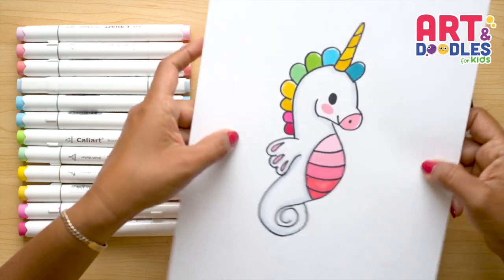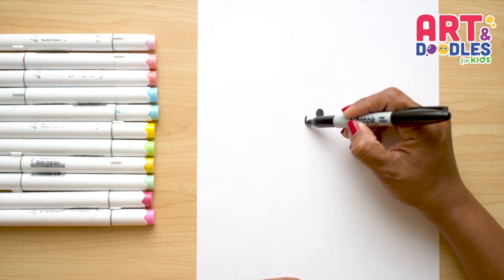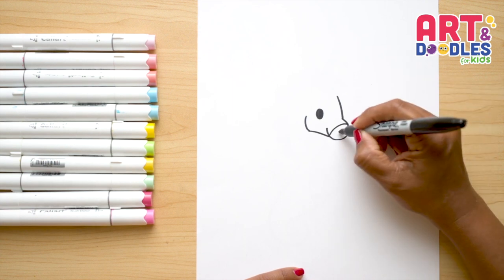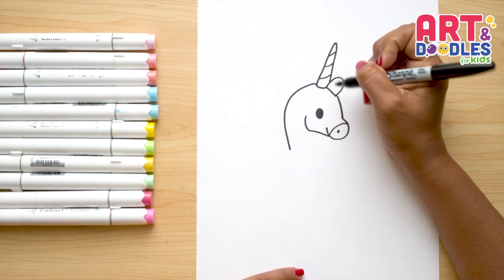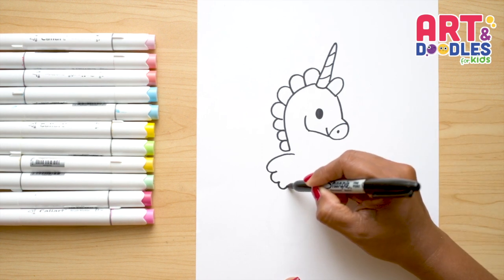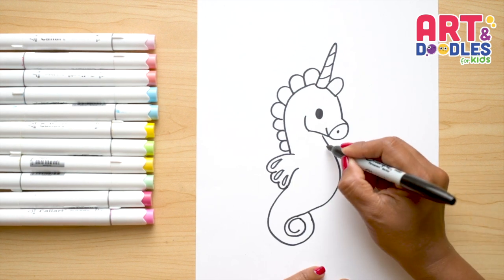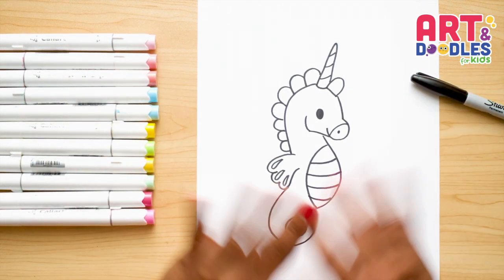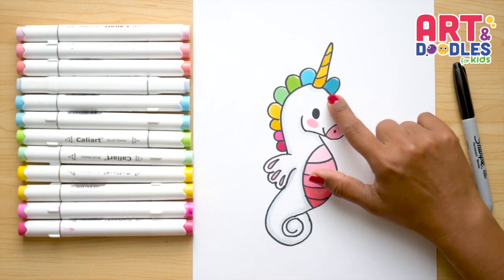How to draw a UNICORN SEAHORSE | Step by step | Art and Doodles for Kids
Hello little artist today we're learning How to draw  | Step by step